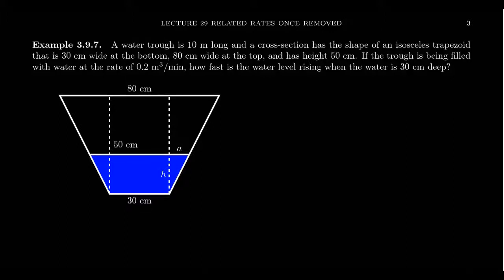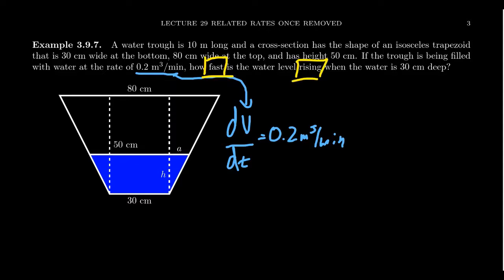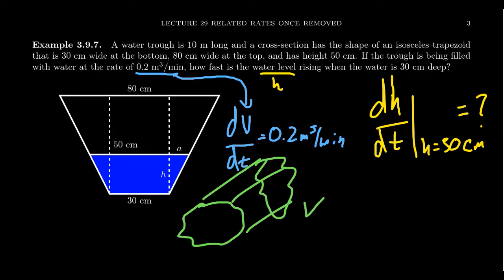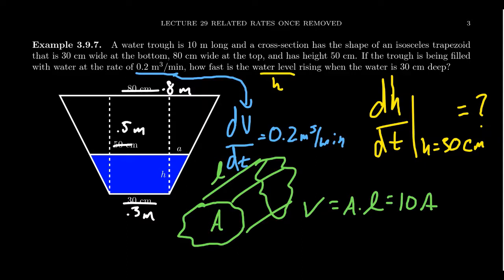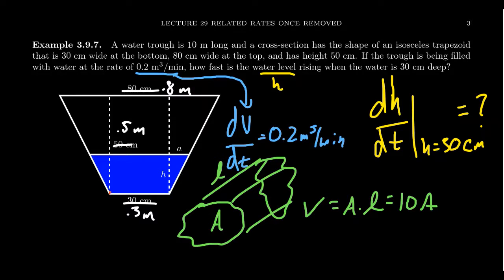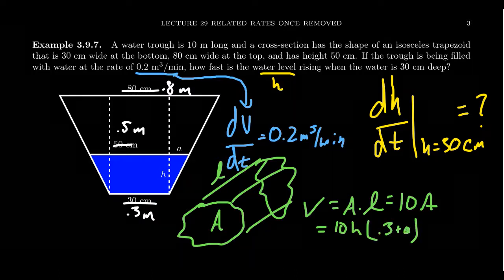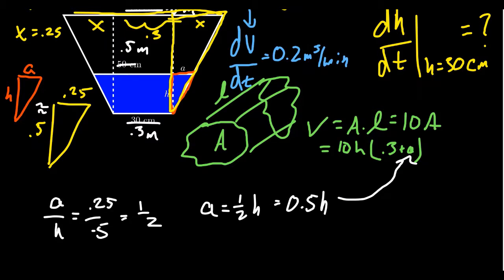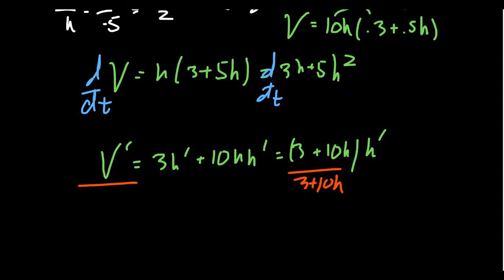Related Rates and a Trapezoidal Trough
In this video, we solve a related rates problem involving a filling trough of water. It involves implicit differentiation of the volume formula of a trapezoidal prism.

This is lecture 29 (part 2/4) of the lecture series offered by Dr. Andrew Misseldine for the course Math 1210 - Calculus I at Southern Utah University. A transcript of this lecture can be found at Dr. Misseldine's website or through his Google Drive